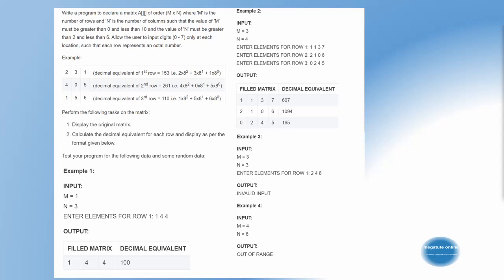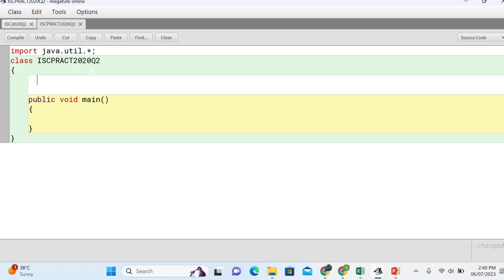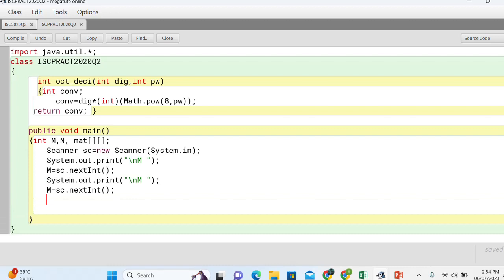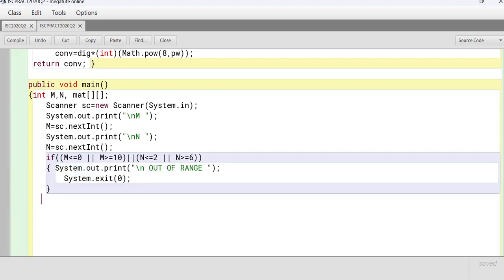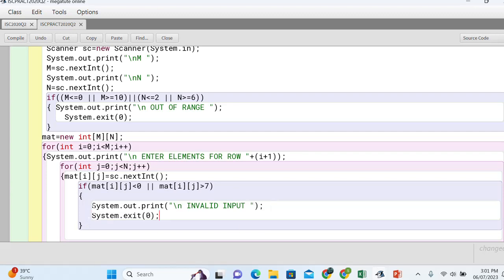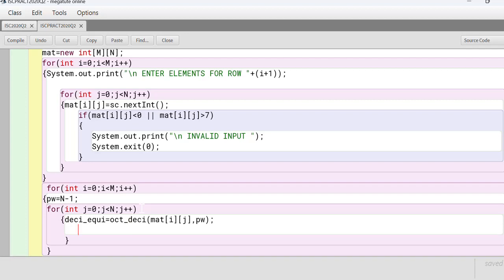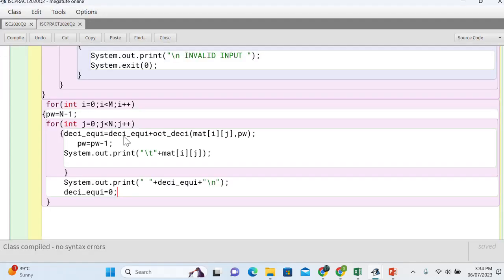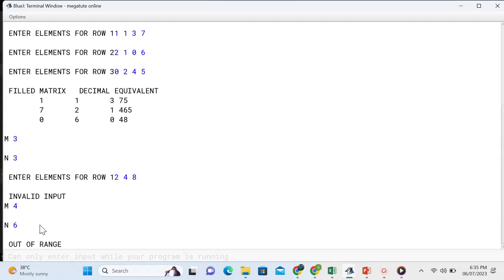ISC PRACTICAL 2020 OCTAL MATRIX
00:00:16- Question number two of the 2020 practical paper
00:00:27- write a program to declare a matrix of M times n where m is the number of rows and N is the number of columns such that value of M must be